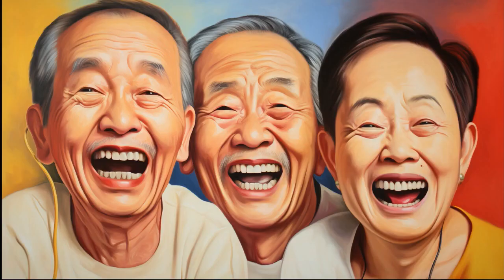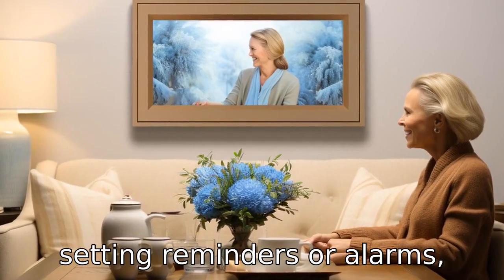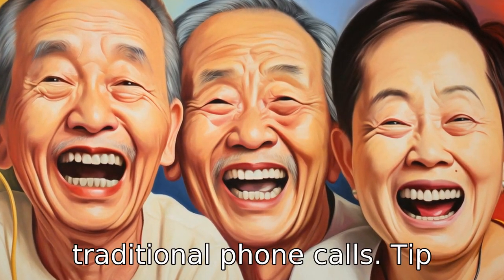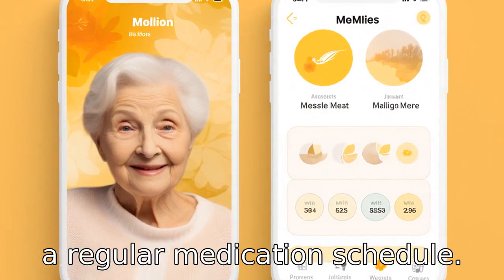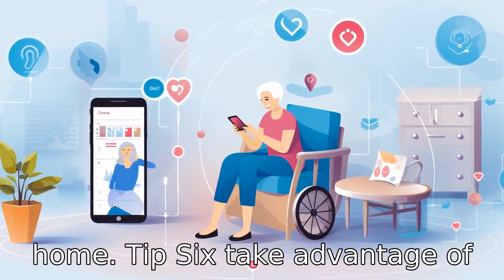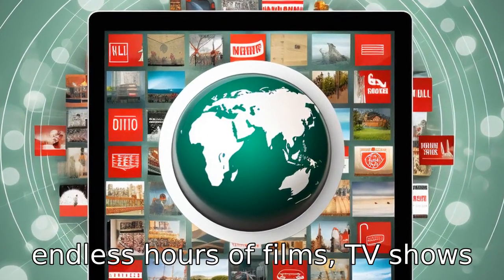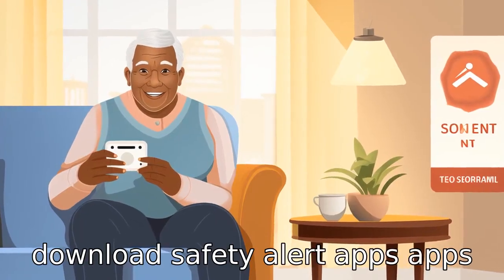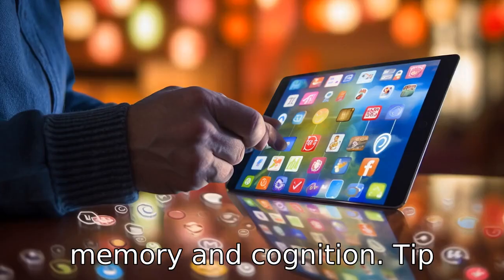11 Tips On Apps For Seniors Living Alone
Discover how apps can significantly improve the quality of life for seniors in this comprehensive guide. We cover everything from virtual assistant and video calling apps that enhance communication, to medication reminder and transportation apps that simplify daily tasks. We also discuss food delivery and health tracking apps, as well as home automation and safety alert apps for enhanced safety and convenience. Entertain with streaming apps and keep mentally sharp with fun game apps. Finally, stay socially connected through various social networking apps. Enjoy exploring the digital age with ease and confidence.